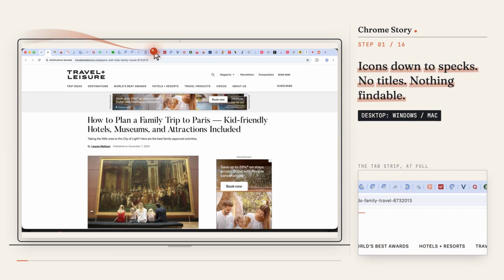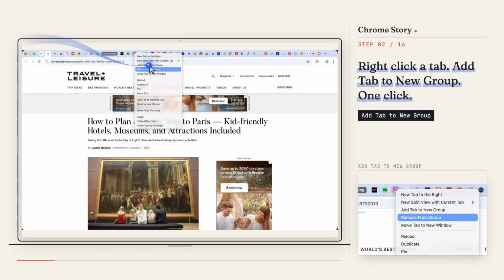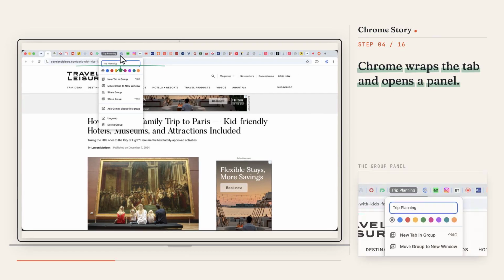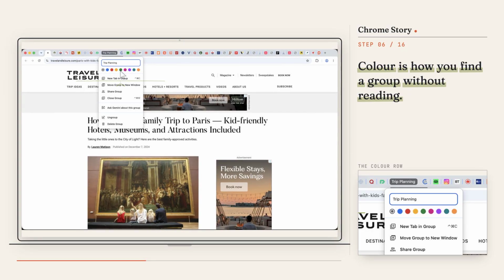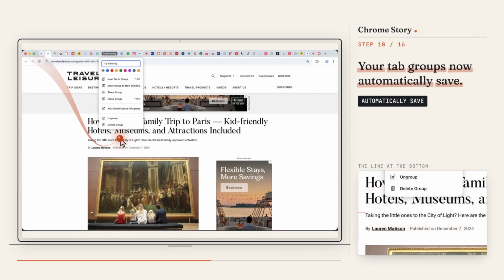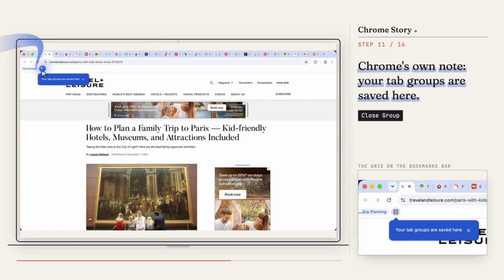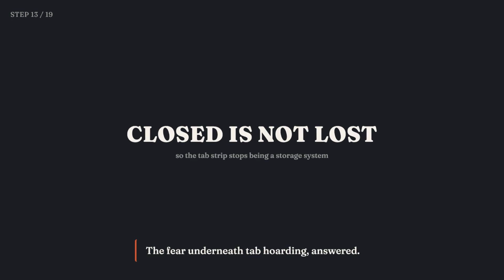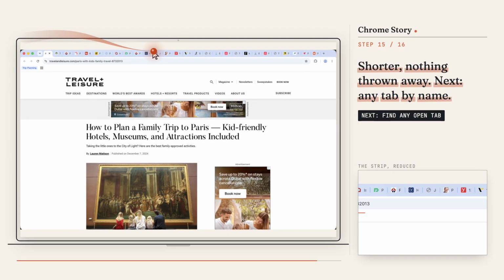Use Chrome Tab Groups on Desktop to Fix Tab Overload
Use Chrome tab groups on desktop to fix an overloaded tab strip: full guide

A tab strip so full the icons are specks and the titles are gone. Tab groups have been built into Chrome for years and most people have never opened the menu that creates one. This video covers the whole system on Windows and Mac: creating a group, naming and colouring it, folding it down to a single chip, and closing a group without losing it.

Every menu path was verified against a real Chrome window, not a help page. Two things worth knowing: it is one menu item, Add Tab to New Group, and your tab groups now save automatically, so Close Group puts a group away without throwing it away. Ungroup and Delete Group are the two that do something different, and only one of them loses anything.

This is video 1 of the Browser Chaos to Browser System course. Next: pulling up any open tab by name in about two seconds.

⏱️ Chapters
0:00 The tab strip problem
0:22 Add Tab to New Group
0:51 Why tabs pile up
1:25 Create the group
1:37 Name it for the job
1:51 Pick a colour
2:06 Remove a tab from a group
2:17 Collapse the group
2:30 Move Group to New Window
2:48 Groups save automatically
3:05 Close Group keeps it
3:24 Close vs Ungroup vs Delete
3:52 Closed is not lost
4:08 Recap
4:18 What the next video fixes
4:45 Sign off

chromestory.com, decoding everything Chrome since 2009.